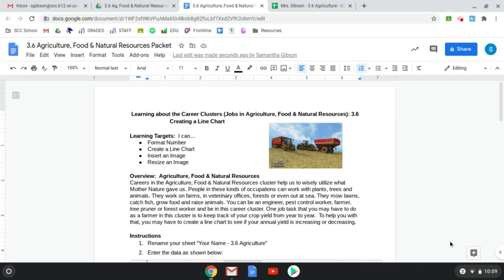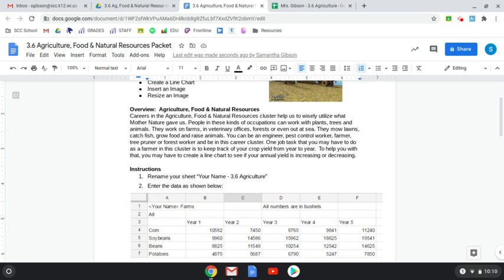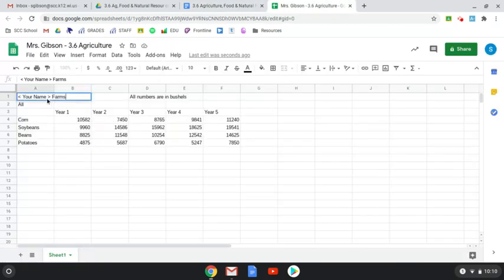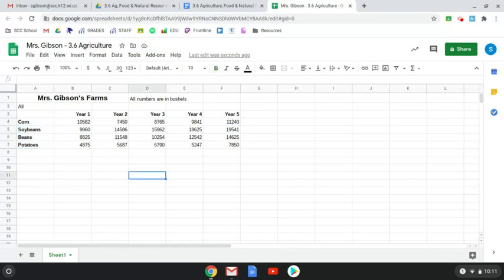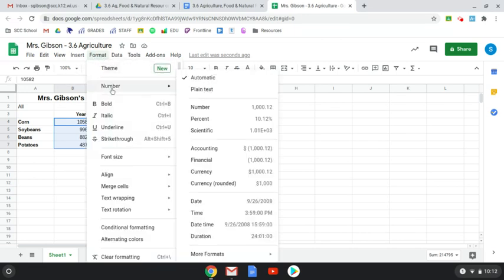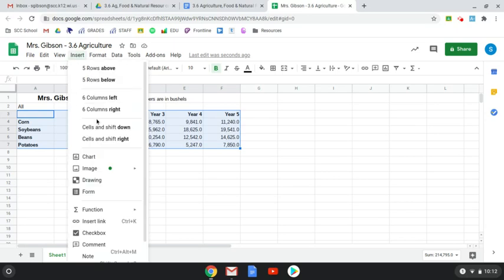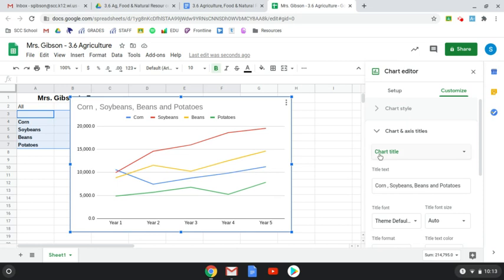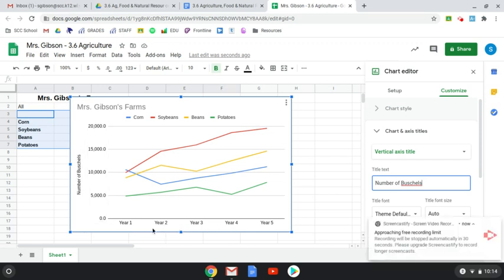3.6 Agriculture (1-8)